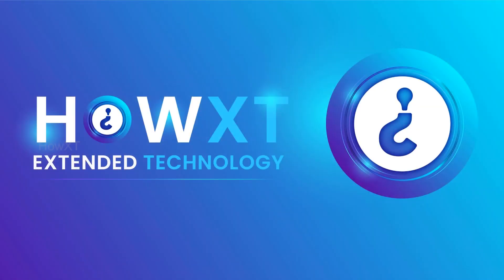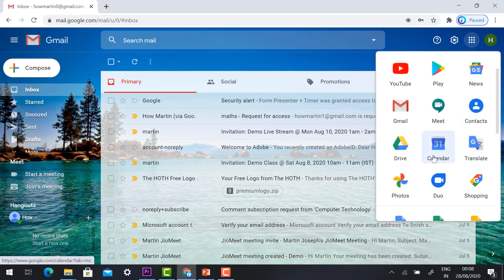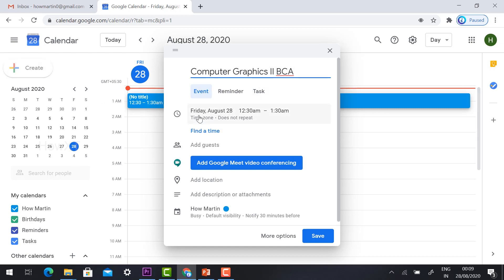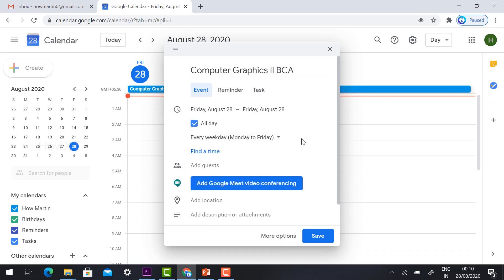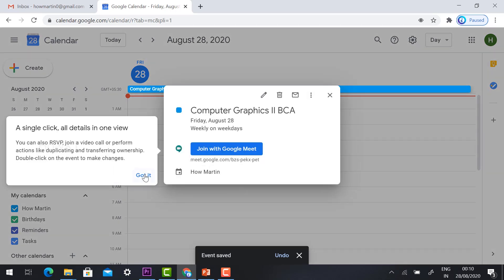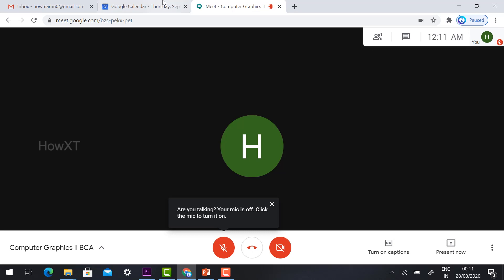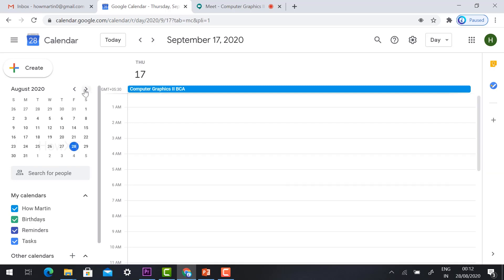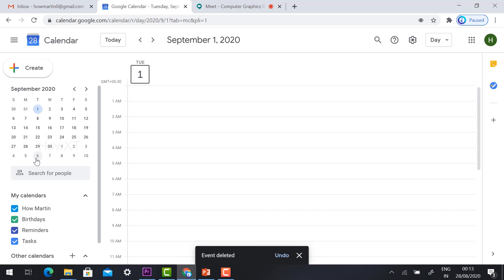How to Create Permanent Meeting Link on Google Meet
In this video will help you How to Create Permanent Meeting Link on Google Meet and how to edit and delete the event list.

Teachers can create Permanent link for students. Using the link students can enter into online Class.